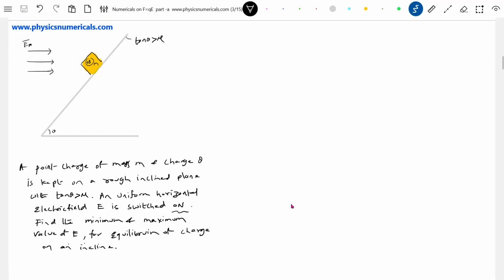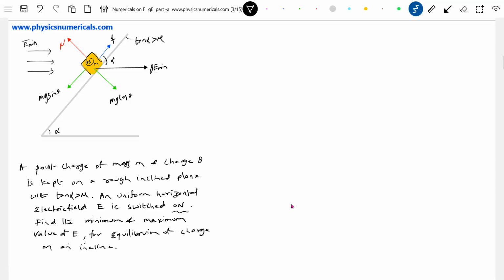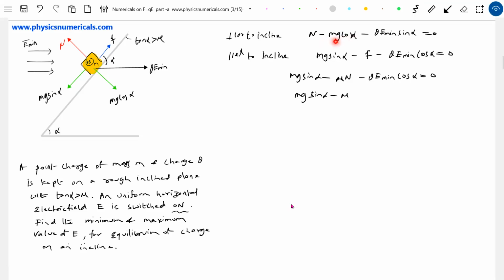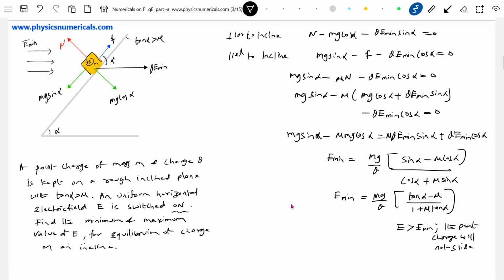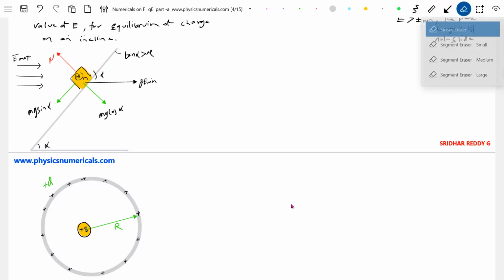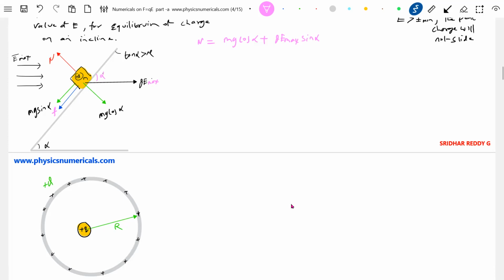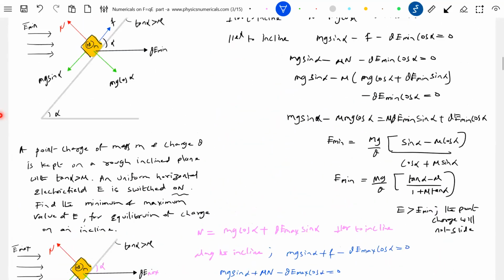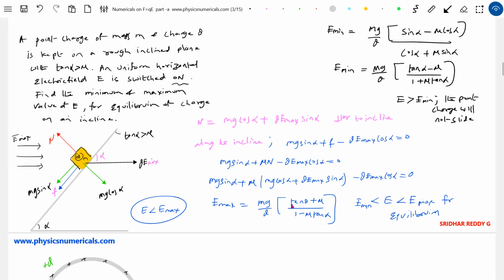2) JEE | f=qe | A charged particle is kept on a rough inclined plane with tanθ gr μ. A horizontal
Electric field E  is switched on, Find the minimum value of E so that the  particle will be in equilibrium on rough incline.  Electrostatics class 12 | f=qe problems | JEE Adv